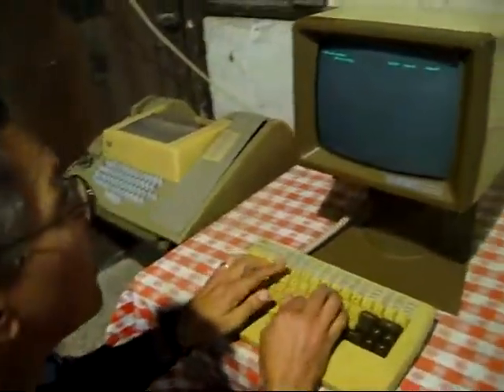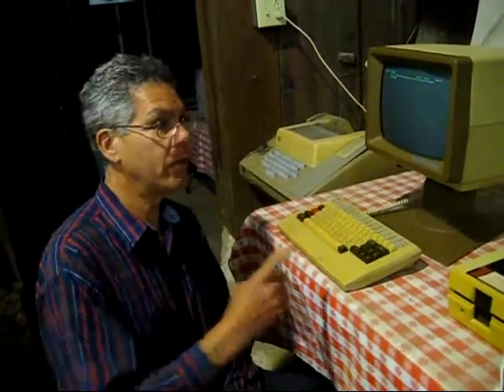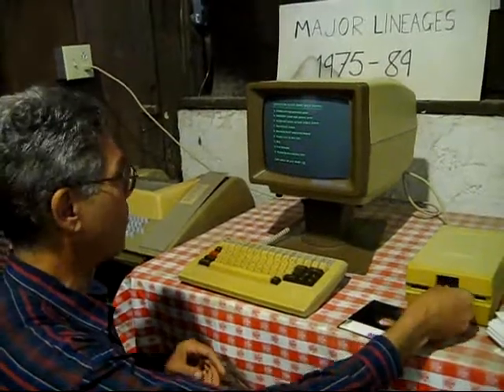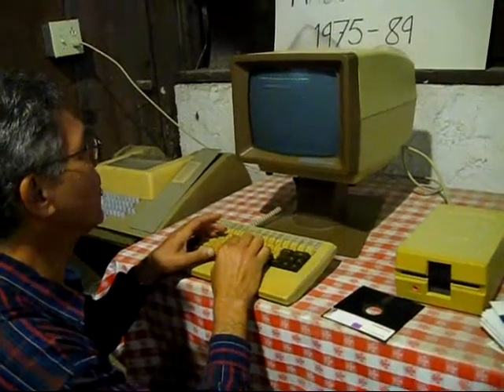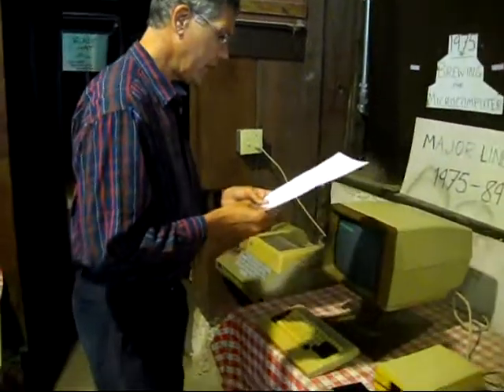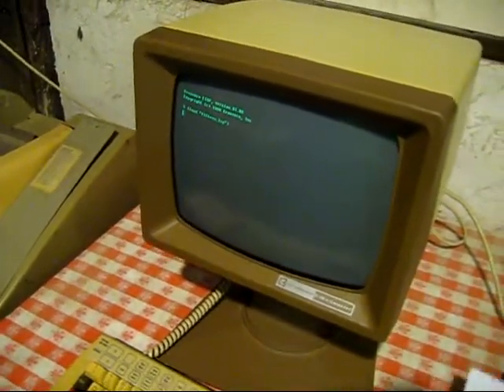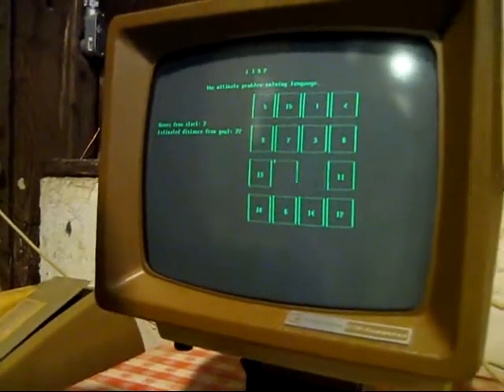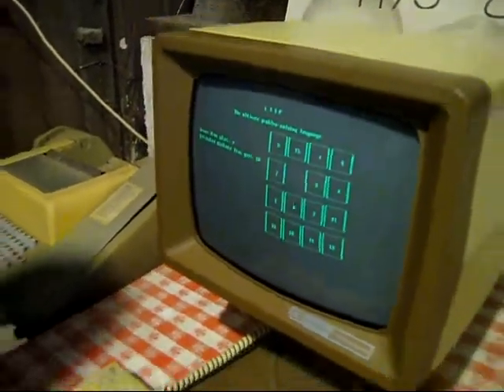DigiBarn TV: Jeff Johnson visits the DigiBarn (Aug 2010)